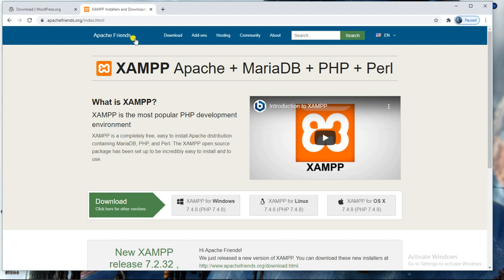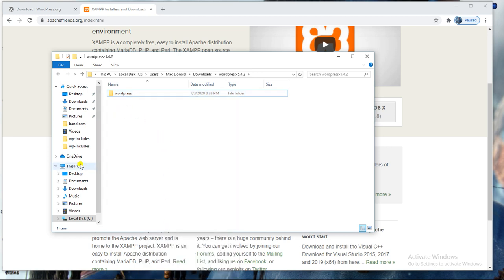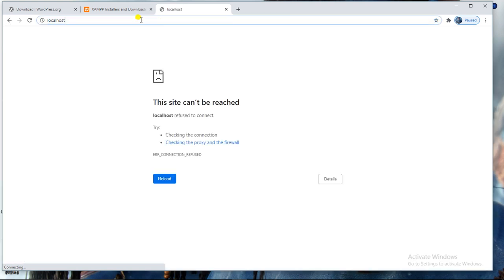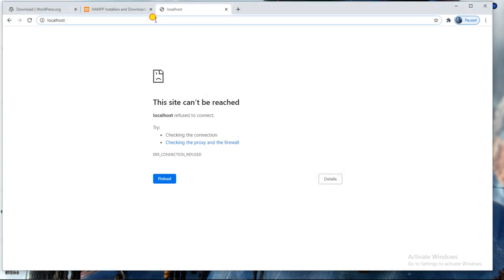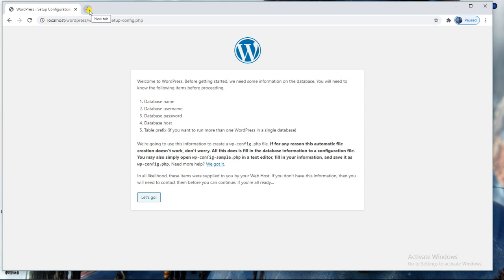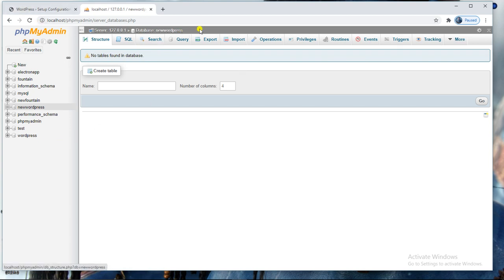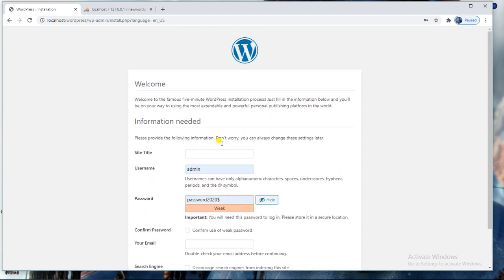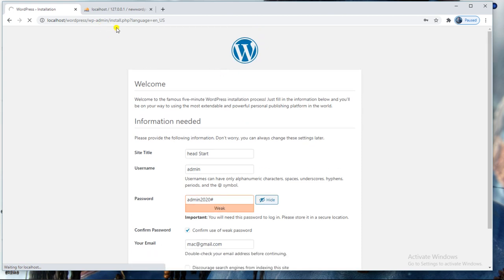Installing WordPress on Windows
Getting started with WordPress in Windows 7/8/10.